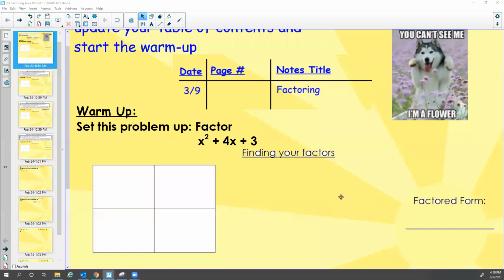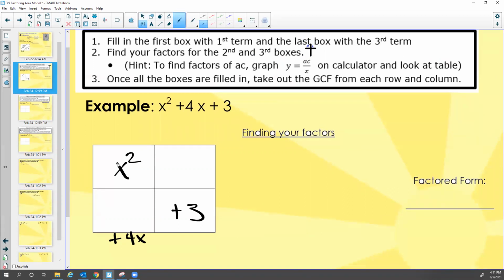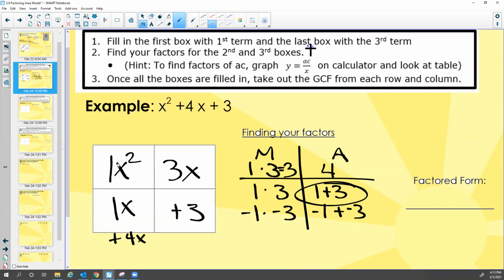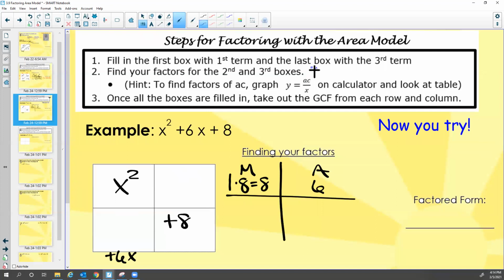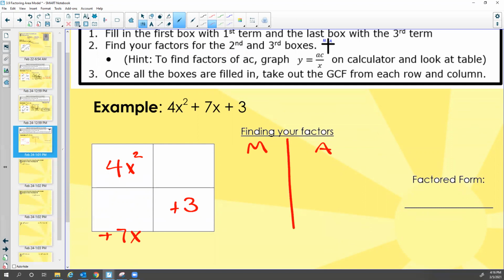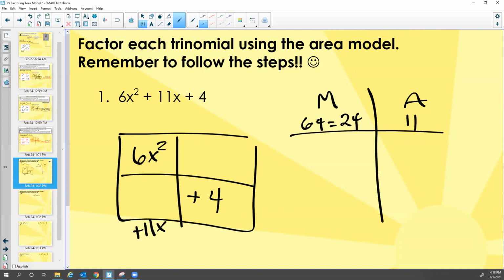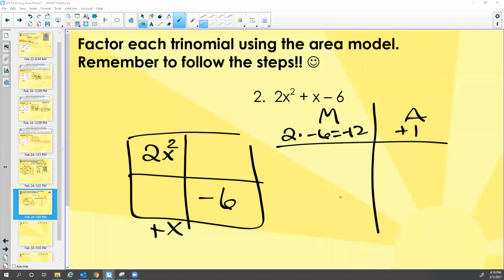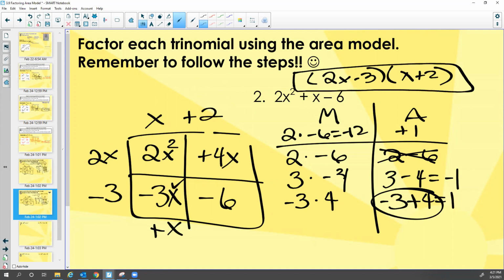Factoring box method